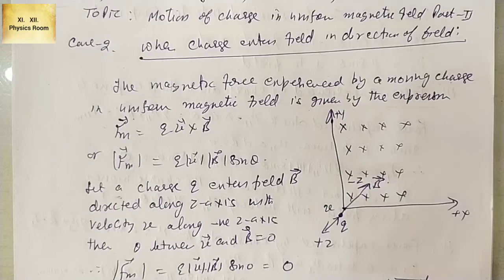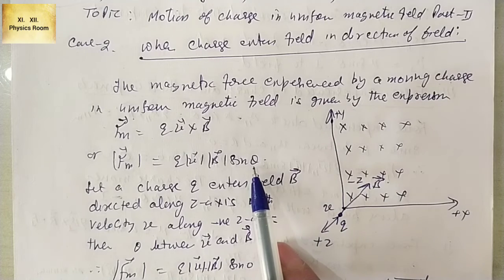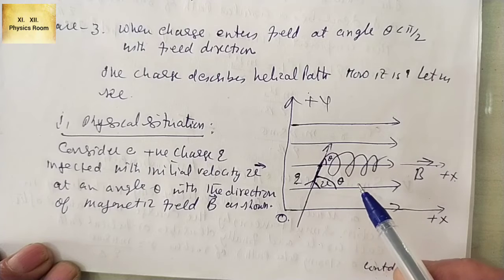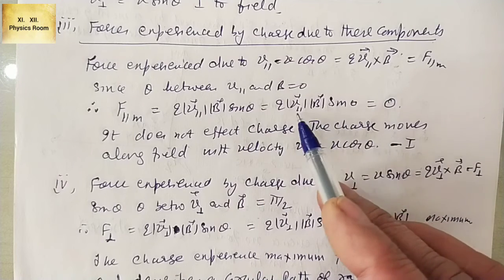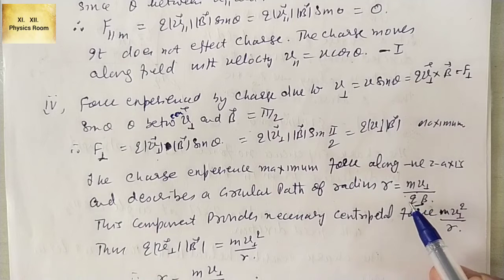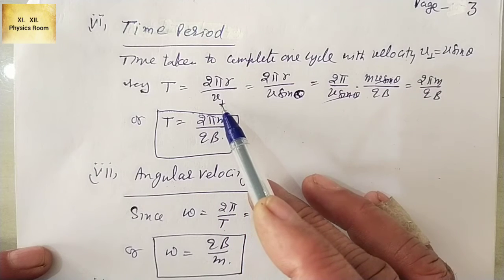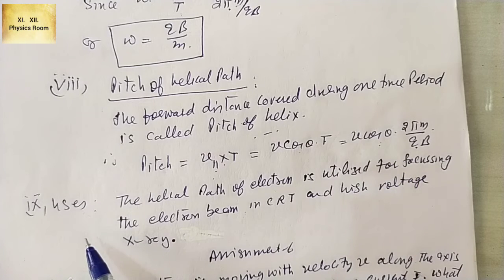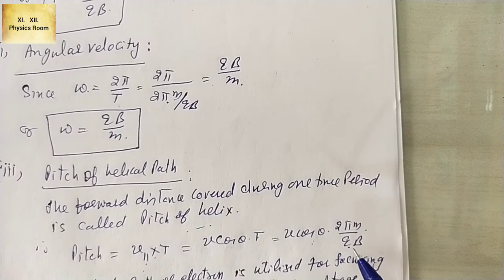XII Physics motion of charge in uniform magnetic field Part-IV